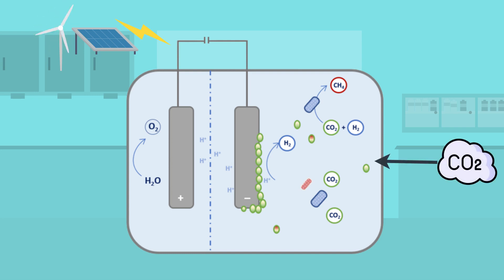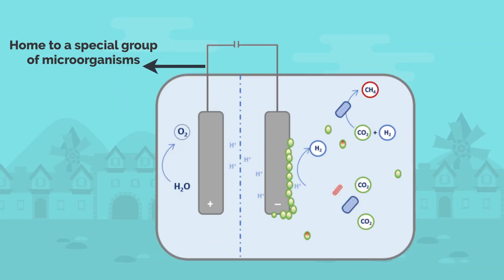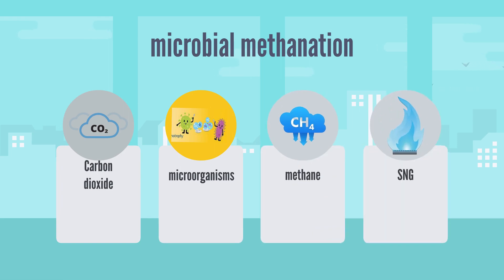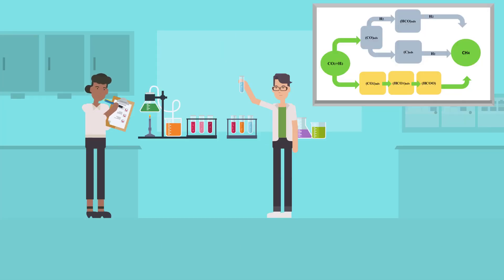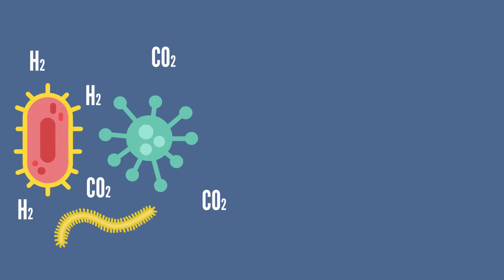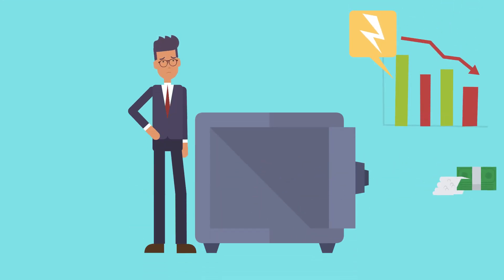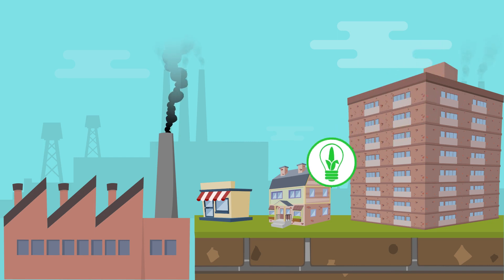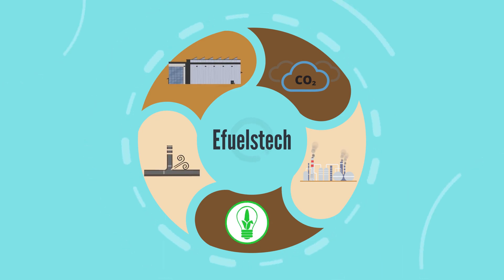Power to methane for long term storage of renewable energy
Power to gas technology converts renewable electricity and carbon dioxide into synthetic methane for distribution through the existing natural gas infrastructure.

What does this mean? It means that when we have an oversupply of wind or solar power, we can turn electricity surpluses into synthetic methane to use later - on windless days or at night when we don't produce enough.